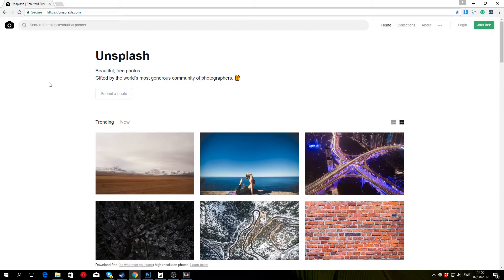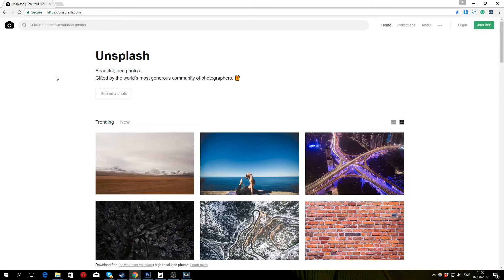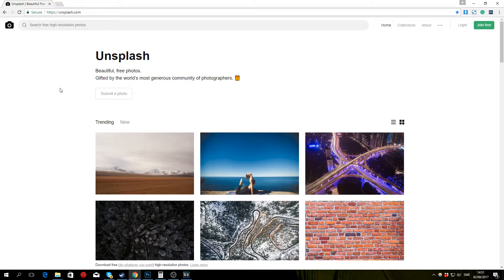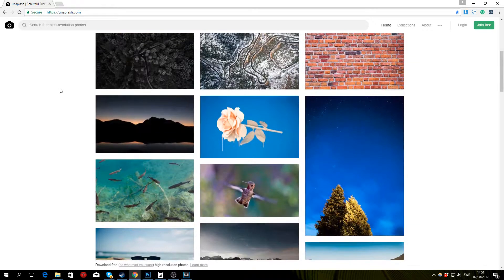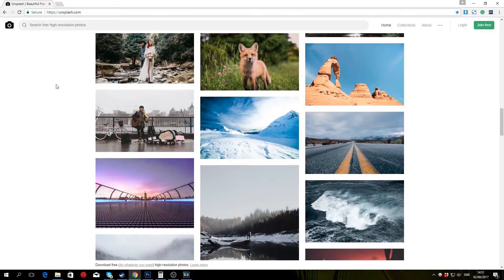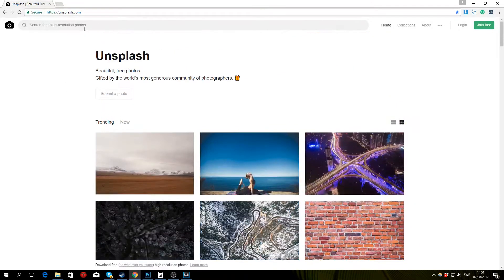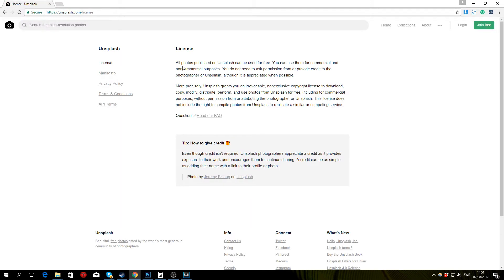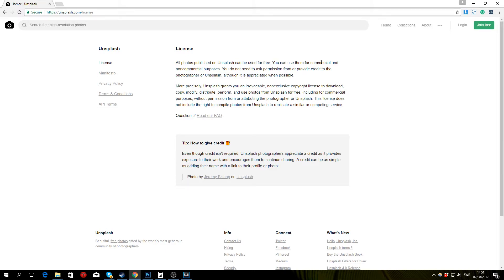Free images: No copyright, free images for commercial use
Free images: No copyright, Find free images for commercial use

In this video, I am going to show you where you can find free images that you can use for your commercial or noncommercial purposes. These images are free to use for commercial use without asking for permission or giving credit.